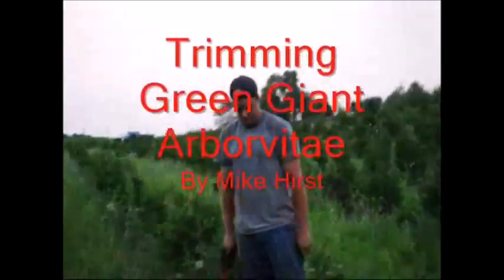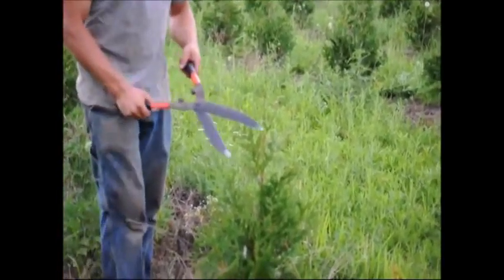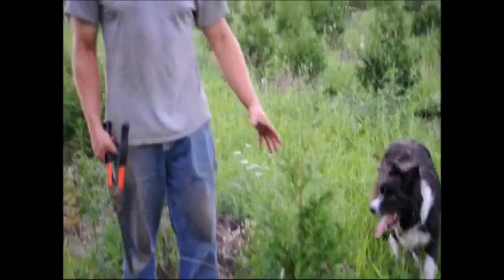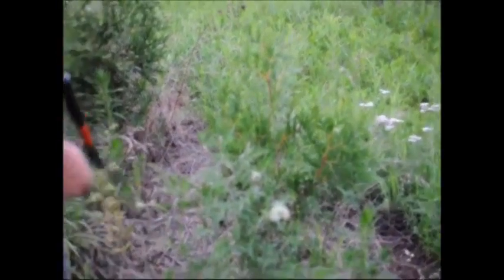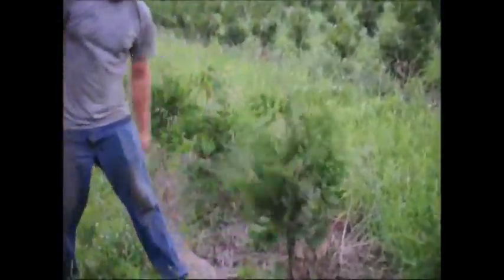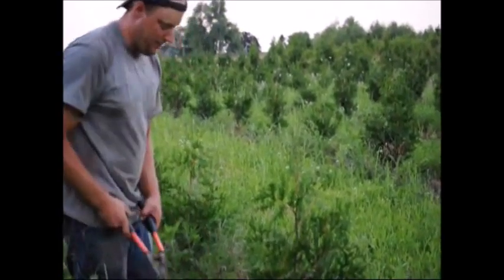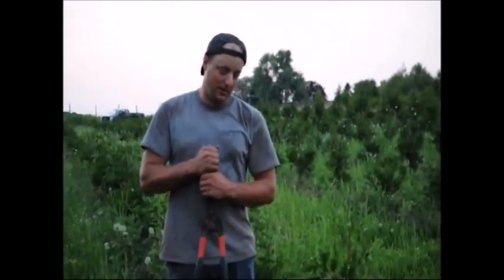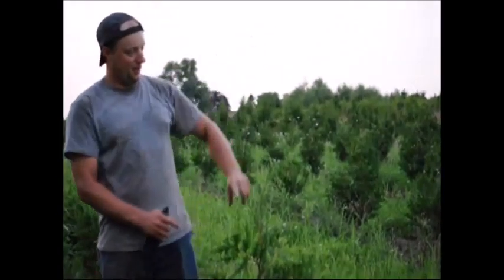Pruning Your Arborvitae when small at our Farm